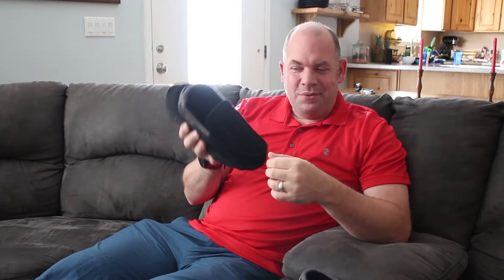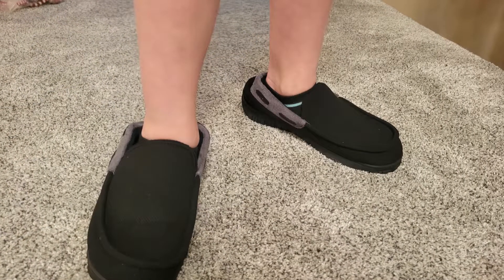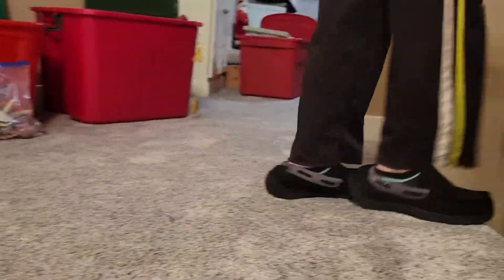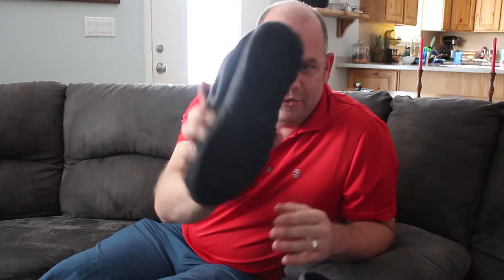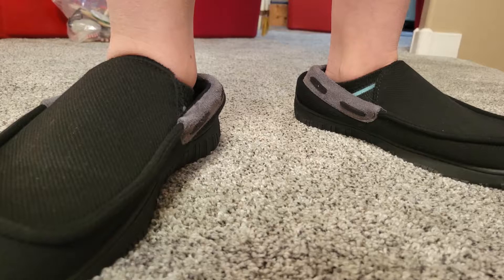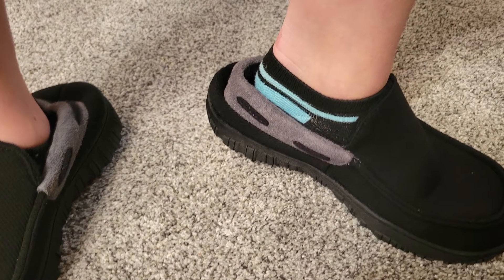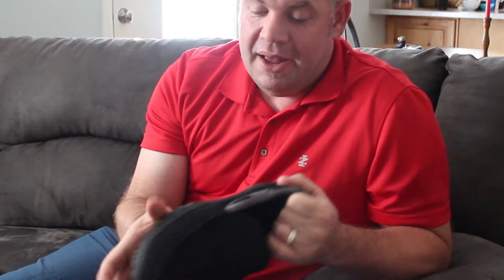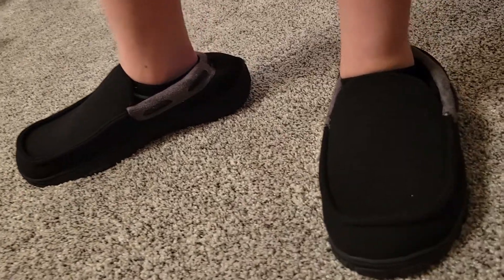NHU Men's memory foam slippers review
NHU men's memory foam slippers can be found on Amazon

These slippers are super comfortable, have a great rubber sole (good grip), and slide on and off very easily.  The memory foam insole is awesome.